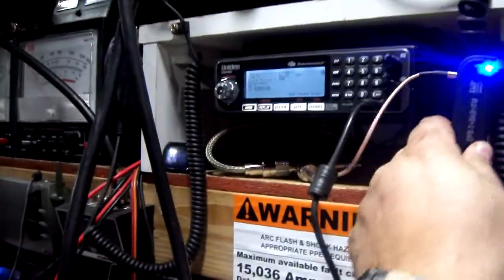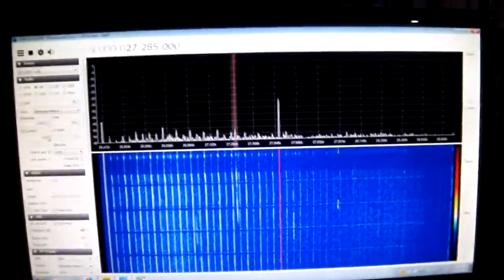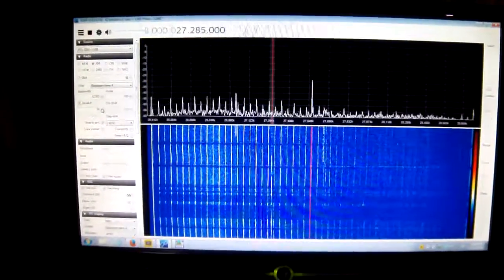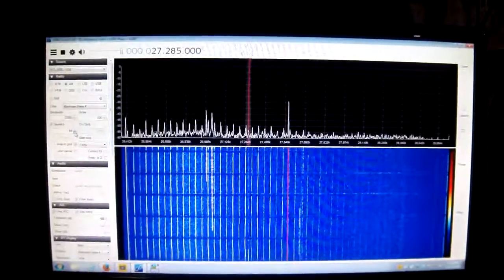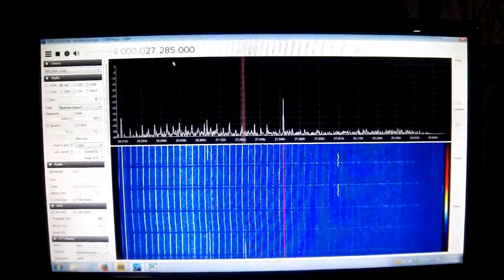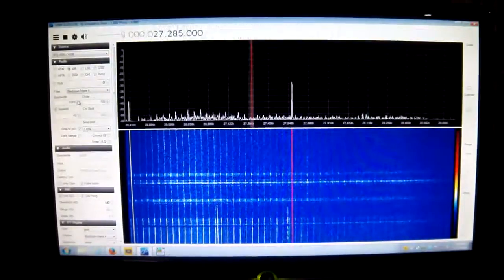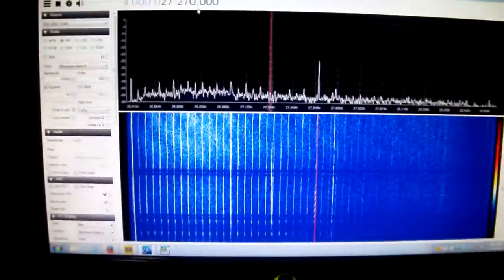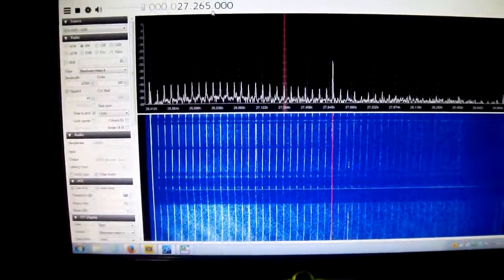CB BAND on a RTL2832U SDR SOFTWARE DEFINED RADIO